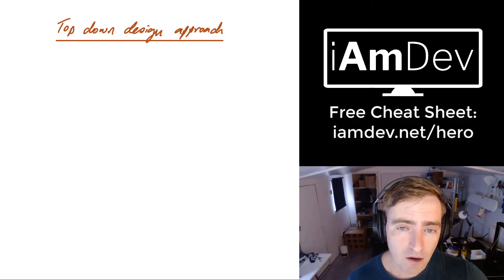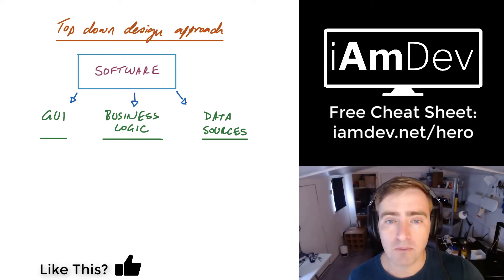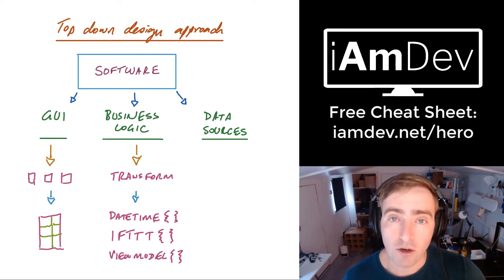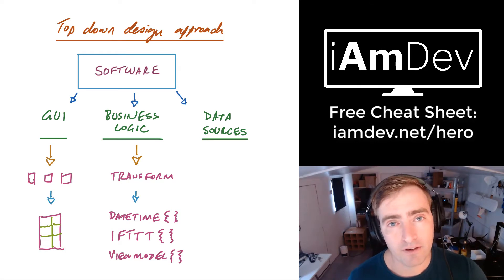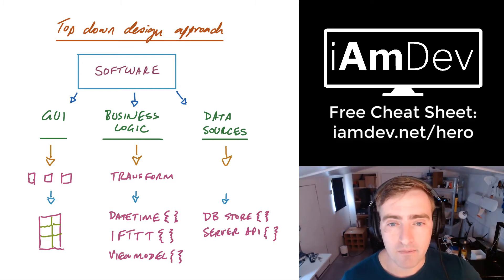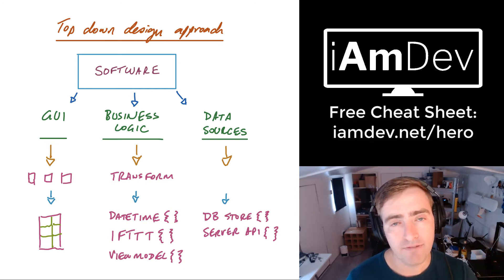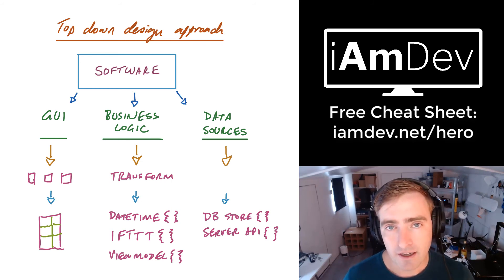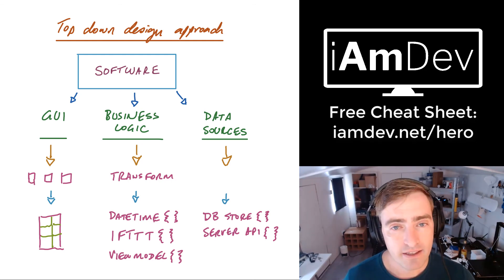What is the top down design approach in programming?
Don't be confused, it's simple!